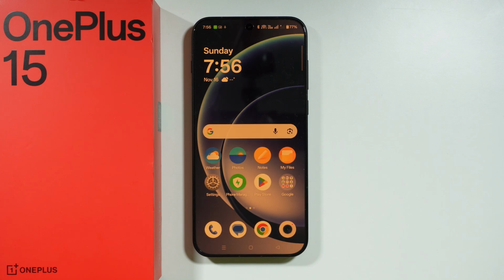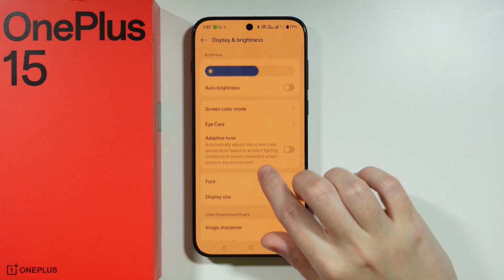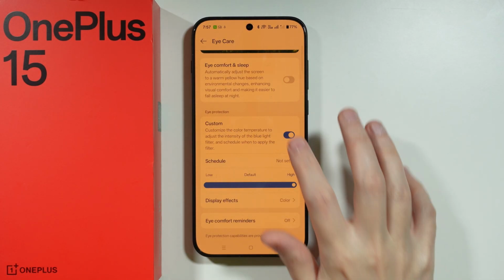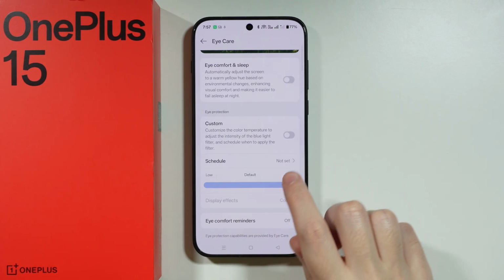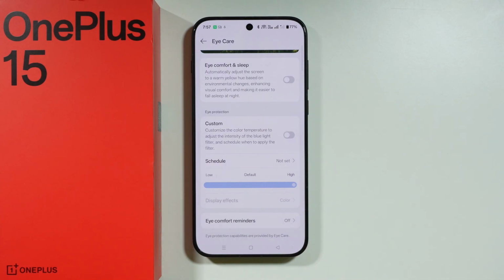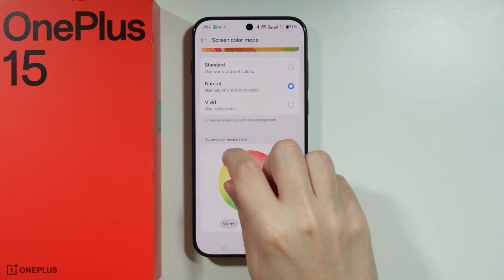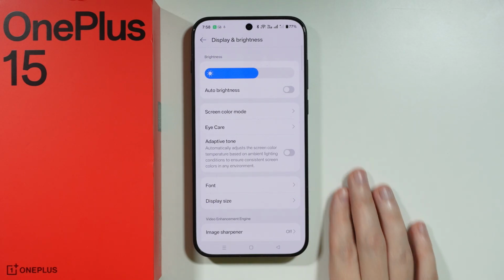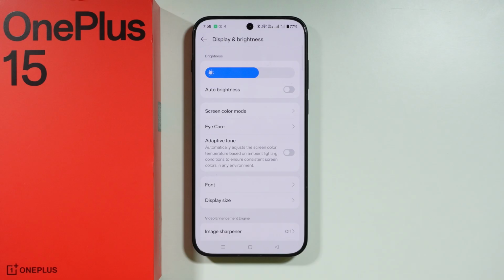OnePlus 15: How to Fix Orange/Yellow Screen Issue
In this video, I'll show you how to fix the common orange or yellow screen tint issue that some users are experiencing on the OnePlus 15. This problem can severely impact color accuracy and viewing comfort, but fortunately, it often requires just a quick adjustment in the display settings. Follow these simple steps to calibrate your screen and restore the natural colors on your device.